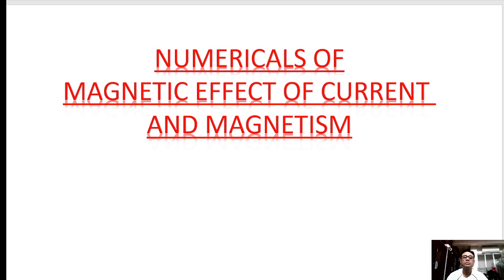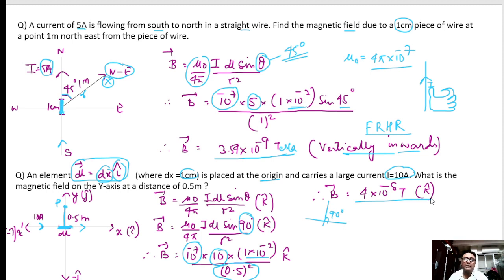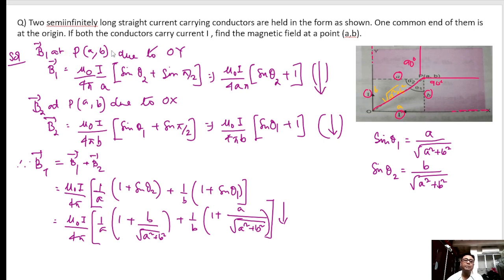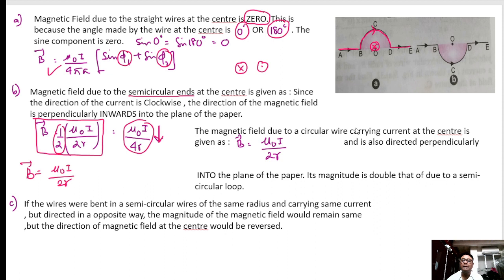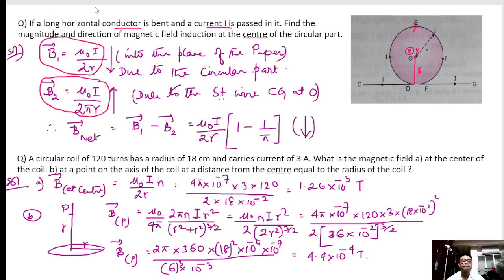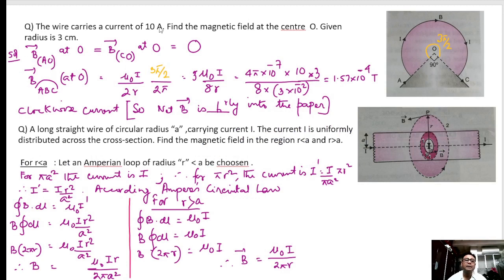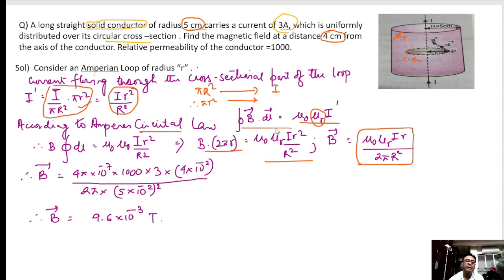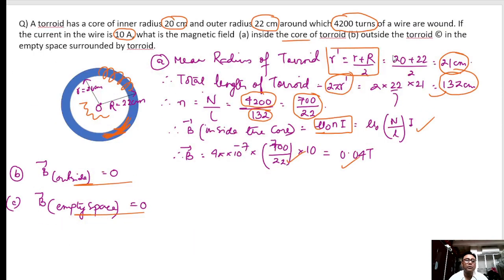BIOT SAVART LAW | AMPERE'S CIRCUITAL LAW | PHYSICS CLASS 12 | PARIJAT SIR CLASSES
Complete Study of  MAGNETIC EFFECTS OF CURRENT (PHYSICS class  12 ) .

This Video is about  MAGNETIC EFFECTS OF CURRENT  and its applications .Hope this Video is liked by you.

Cover Topic:-
1. AMPERE CIRCUITAL LAW.
2. Applications of  BIOT SAVART LAW.
3. Applications of AMPERE CIRCUITAL LAW solved.
4. All type Statements discussed.
5. Best Notes covering the Syllabus.